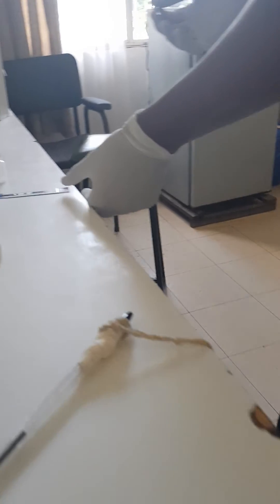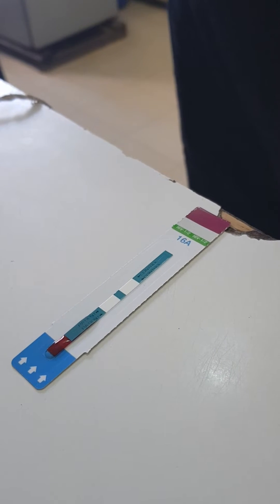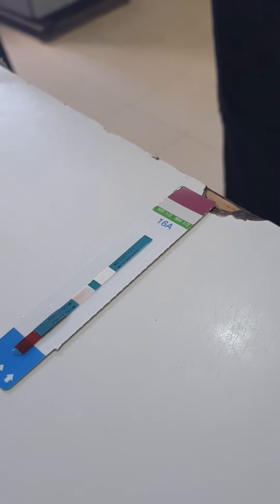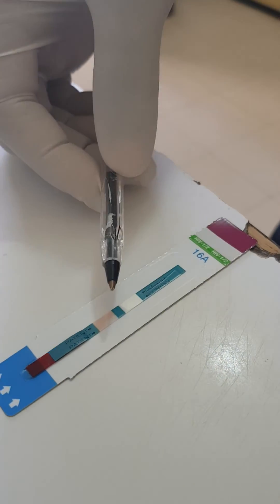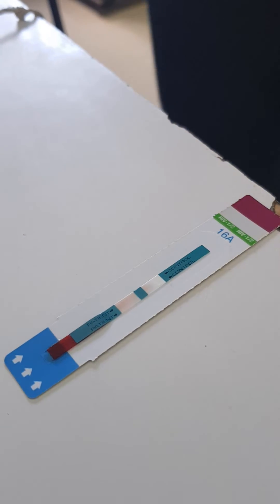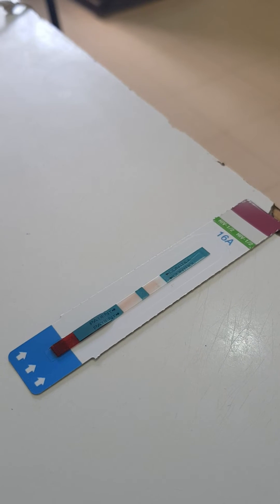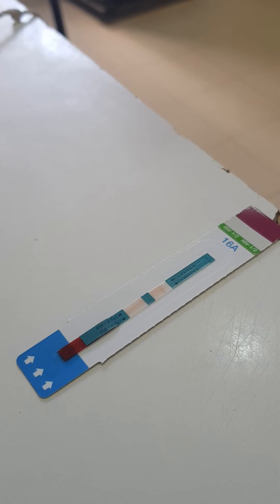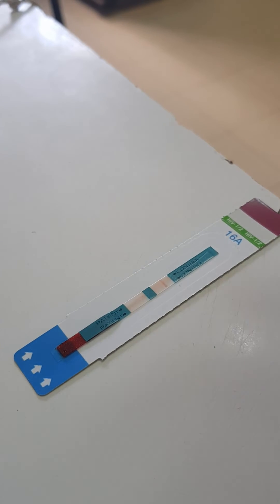I tested HIV, How to test for HIV?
HIV test live, how to test for HIV and AIDS, how does it work?
Testing in Africa